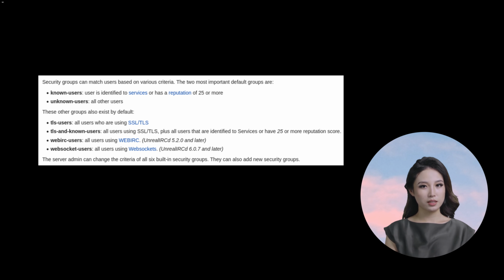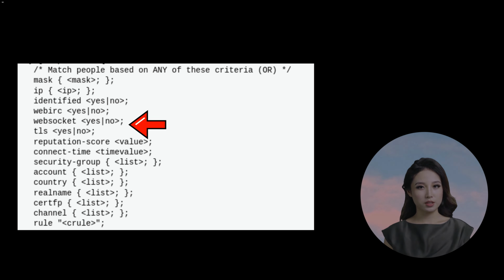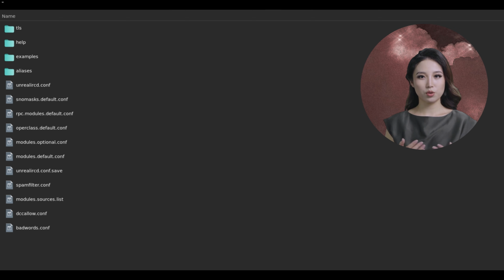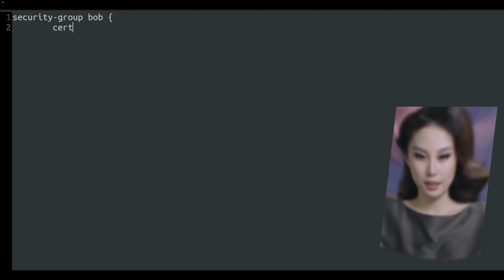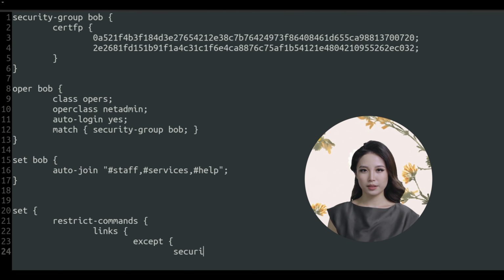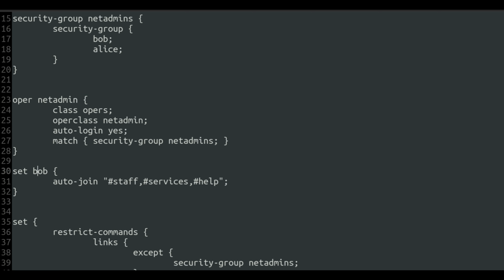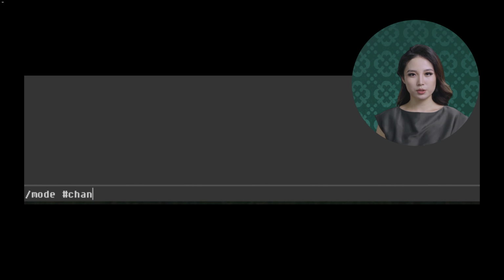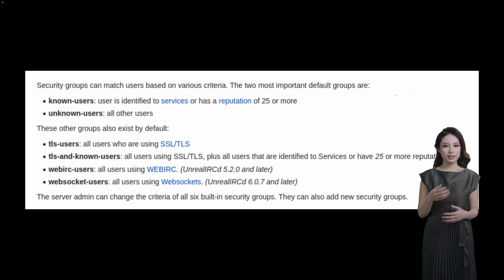Security Groups in UnrealIRCd - The coolest way to customize your IRC server.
🎉 Welcome to our UnrealIRCd tutorial on Security Groups! 🚀

In this video, we're diving deep into one of the coolest and most powerful features of UnrealIRCd – Security Groups! Whether you're a seasoned IRC admin or just getting started, understanding security groups can take your server management to the next level. 💪

🔍 What are Security Groups?
Security Groups in UnrealIRCd allow you to create dynamic references to users based on specific criteria. Imagine having the ability to categorize users by their IP, identification status, reputation score, and more – and then applying specific rules to them. It's like having a superpower for managing your IRC network!

🎯 Key Features:

    Flexible Matching: Match users based on masks, IPs, identification, reputation, connection time, and other attributes.
    Exclusion Options: Exclude users from a group even if they match initial criteria, providing fine-tuned control.
    Multiple Uses: Implement security groups in various configuration file sections such as oper blocks, ban lists, flood control, and more.

📚 Learn How To:

    Define a security group with criteria like mask, IP, identification, and more.
    Use security groups in different contexts like oper blocks and ban masks.
    Leverage security groups in the Connthrottle module to protect your network during attacks.
    Customize flood limits and other settings based on user groups.

🛡️ Real-World Applications:

    Dynamically block low reputation and unidentified users from channels.
    Set different flood limits for known and unknown users to enhance security.
    Temporarily ban groups of users during high-risk situations to maintain server stability.

Join me as we explore the syntax, setup, and real-world applications of security groups in UnrealIRCd and how this powerful tool can make your IRC network more secure, efficient, and easier to manage.

Let's make your IRC network safer and smarter together! 🚀